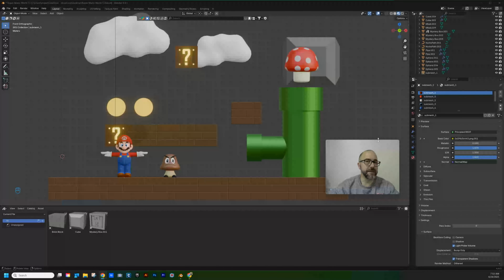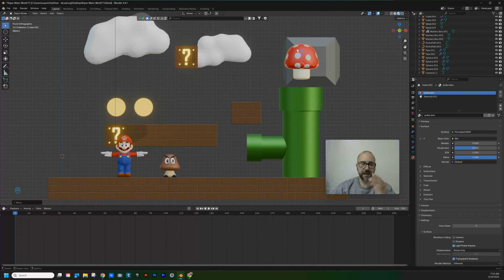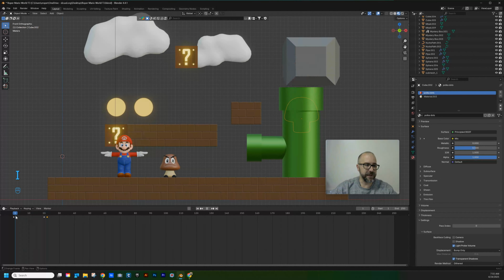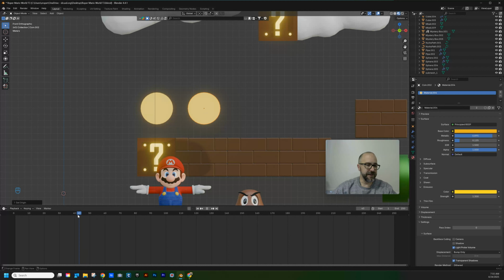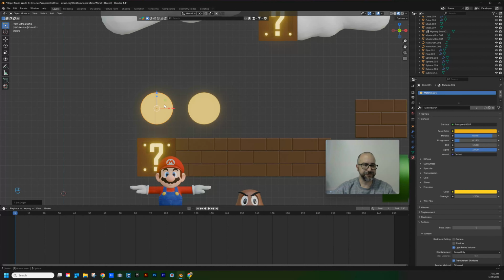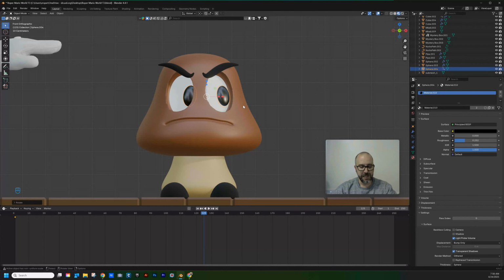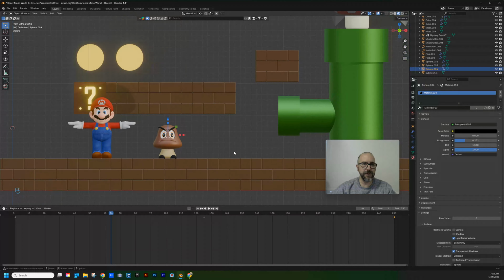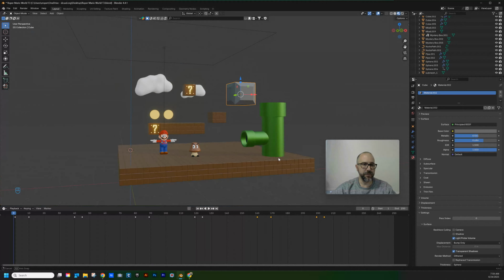Adding Simple Animation to your Blender World!